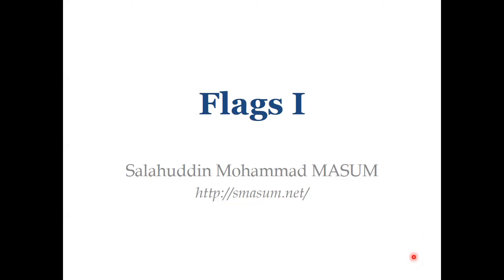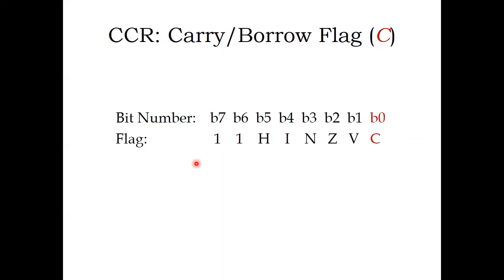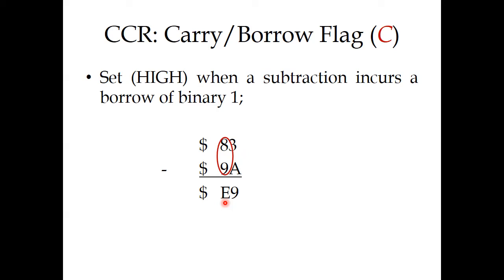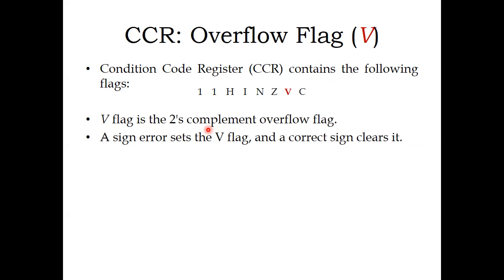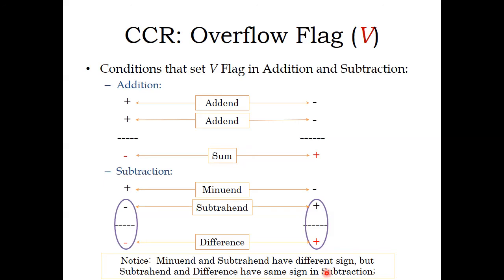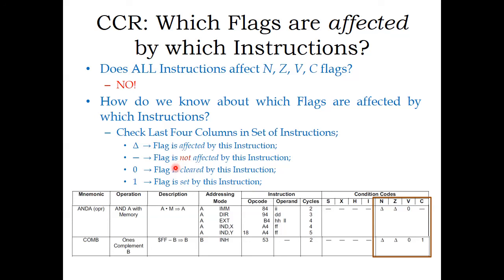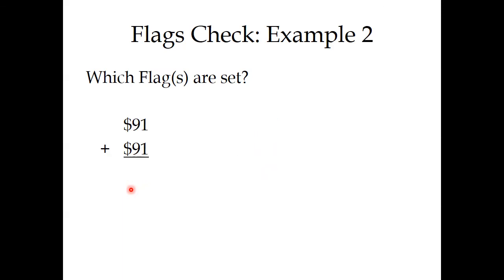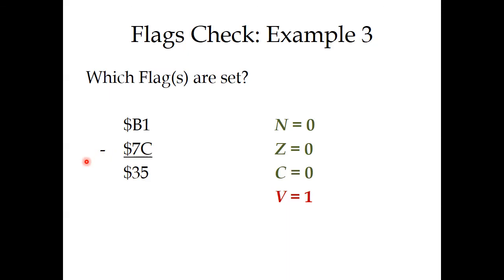CENT 2310-101: Flags I (Wed, Sep 20, 2017)